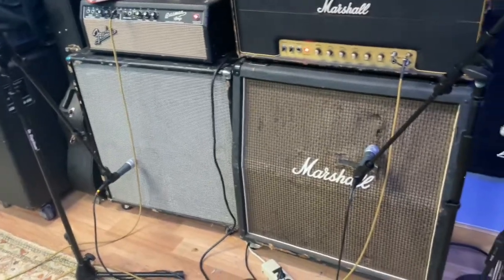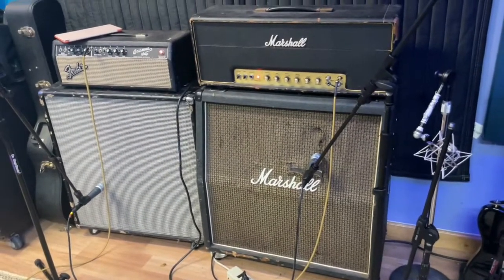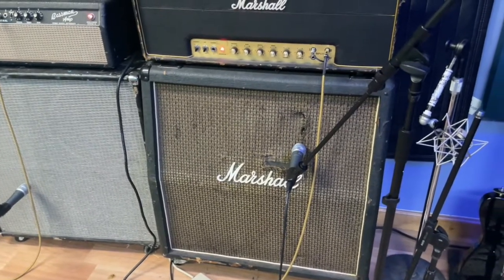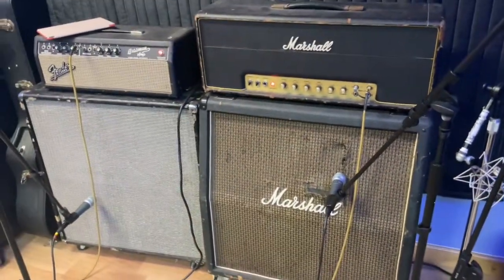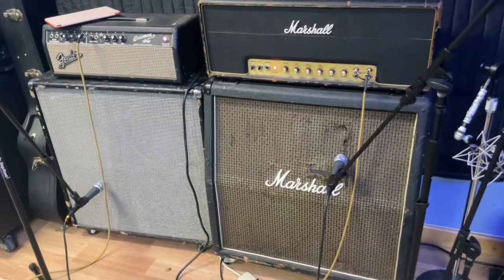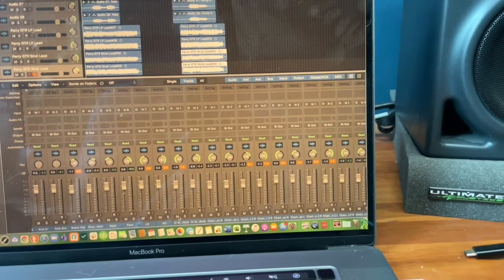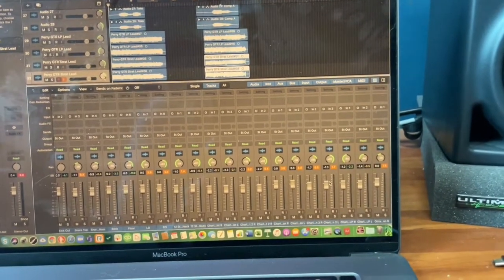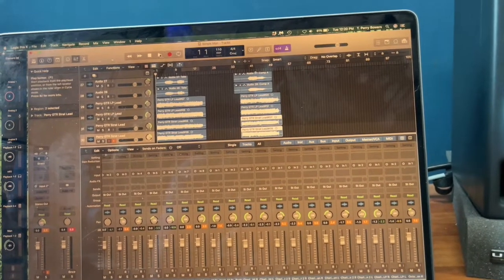Double Your Doubles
Perry talks about his current favorite rehearsal space recording technique. Double your tracks and double them again.